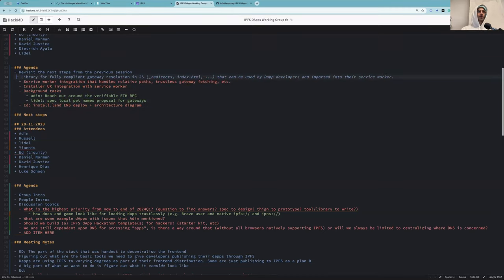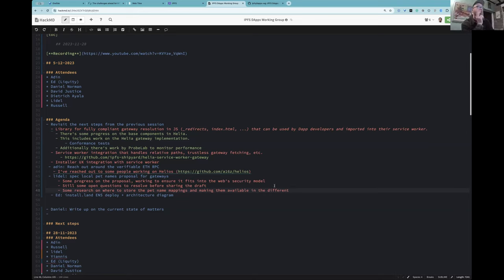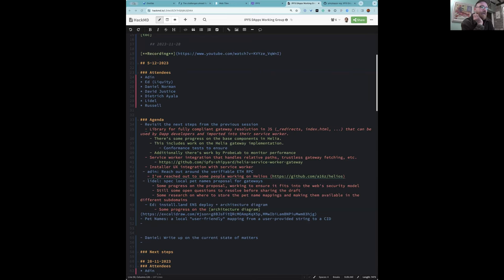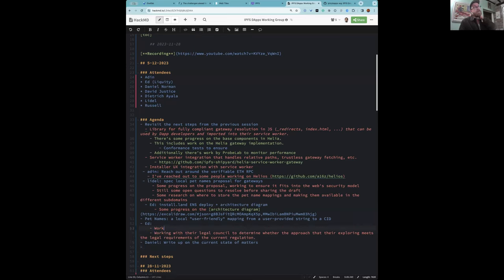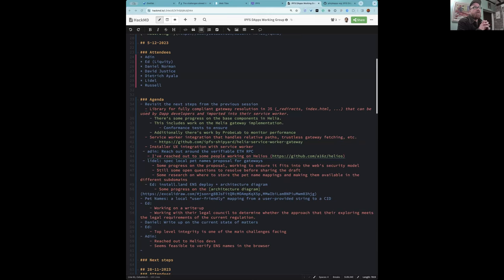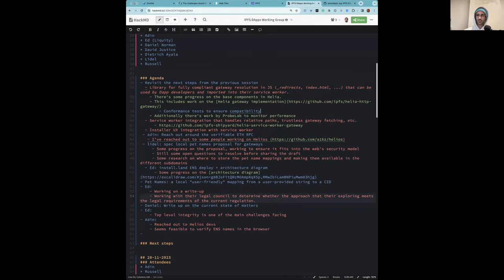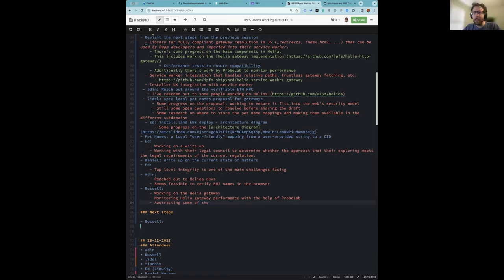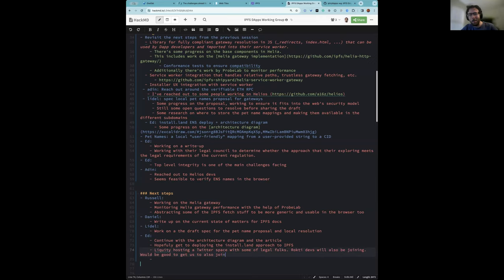IPFS Dapps Working Group - #2 (2023-12-5)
​​This meeting is for those invested in making the experience of IPFS DApps better, whether via improving IPFS implementations or building other tooling. It’s a forcing function to engage on this critical topic for DApp stakeholders and to problem solve together with action.